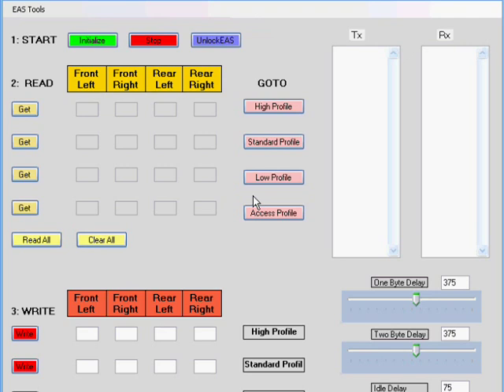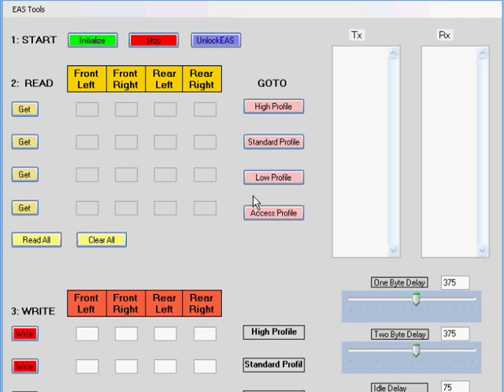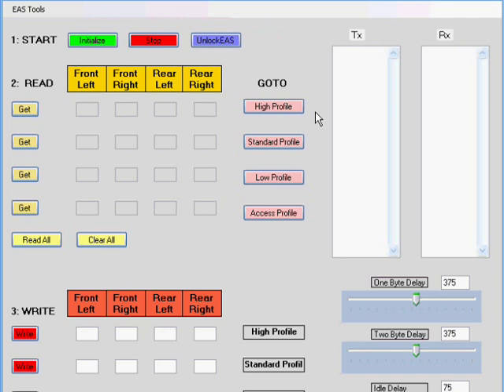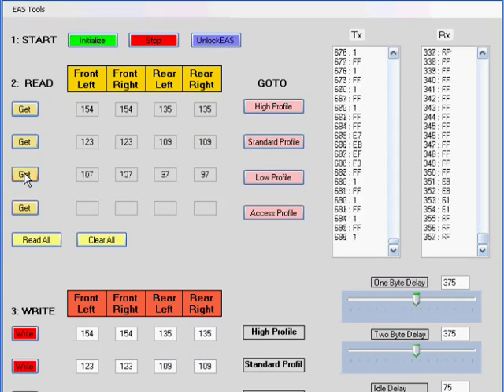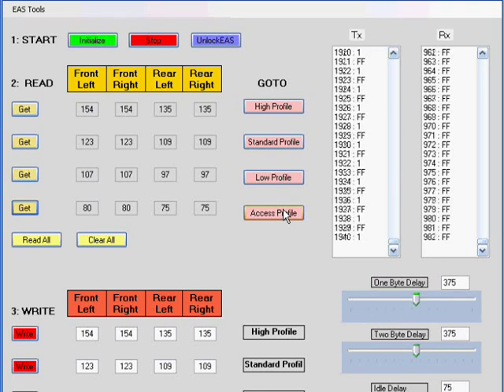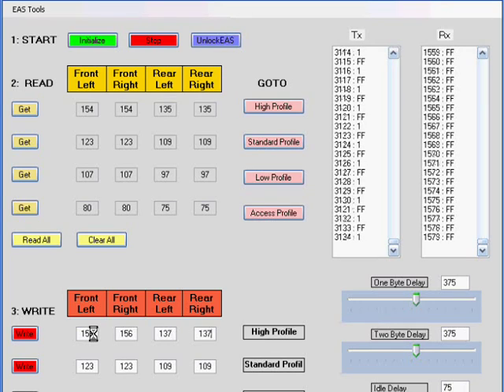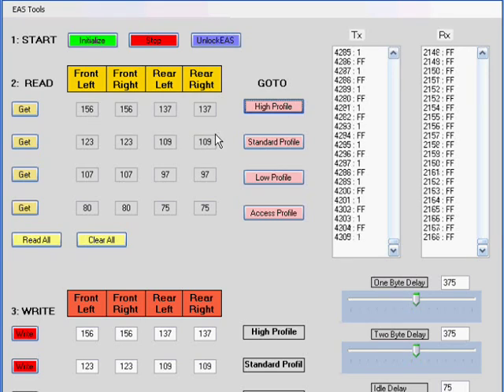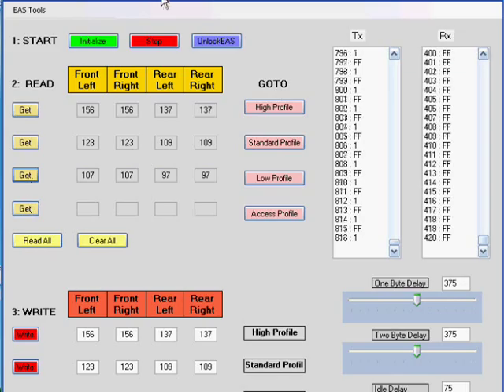EAS Calibrate Software - Demonstration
Copyright RSW solutions LLC. I demonstrate how to Recalibrate the Range Rover EAS Air suspension ride heights. This program uses a custom made EAS serial cable I demonstrate how to Recalibrate the Range Rover EAS Air suspension ride heights. This program uses a custom made EAS serial cable.